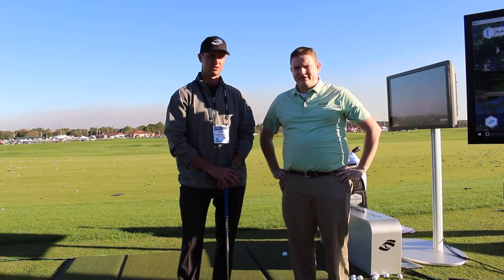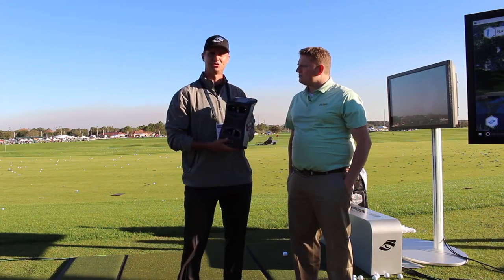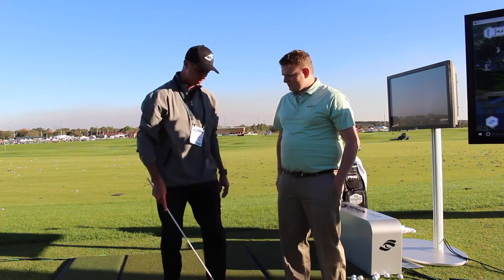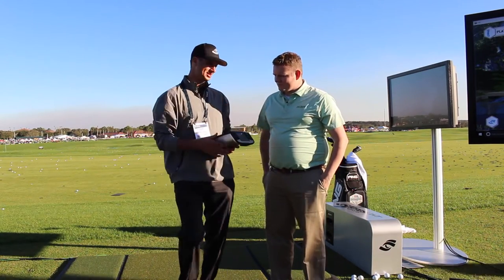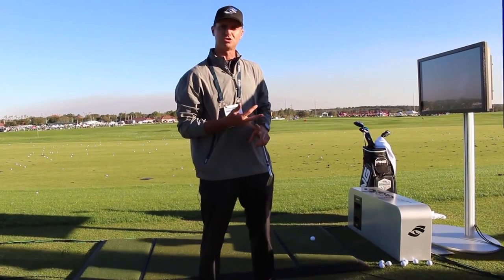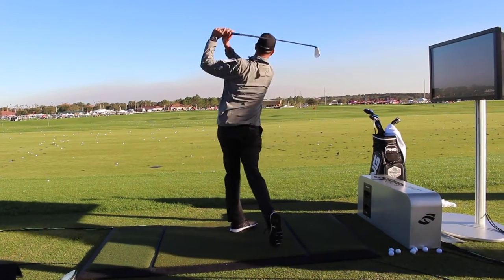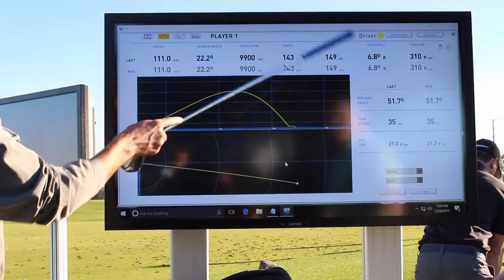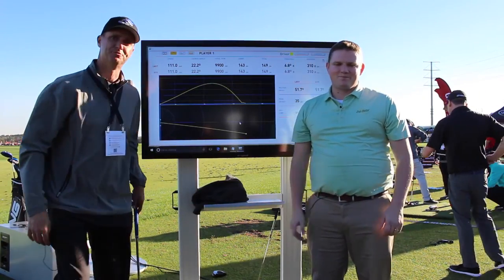Foresight Software and Quad Review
2nd Swing uses Foresight in 20+ fitting bays at their retail locations. Grant Callahan the  ‎Sales/PGA Tour Representative at Foresight Sports shows us the Software upgrades in their new Quad units.